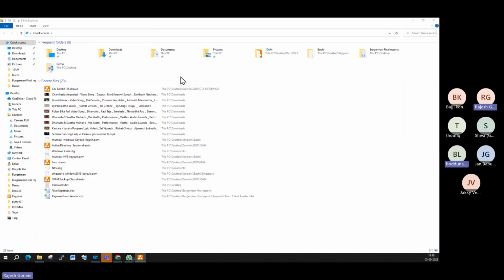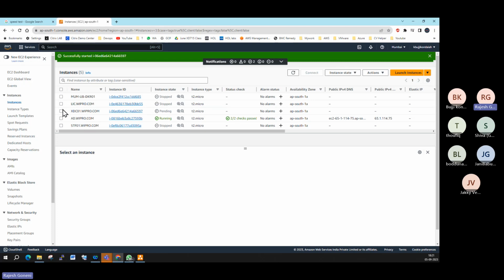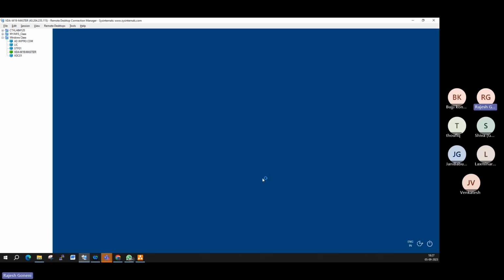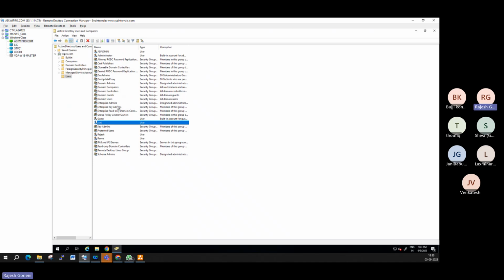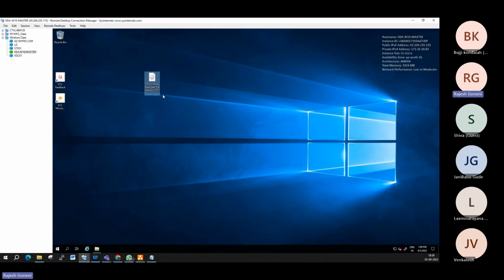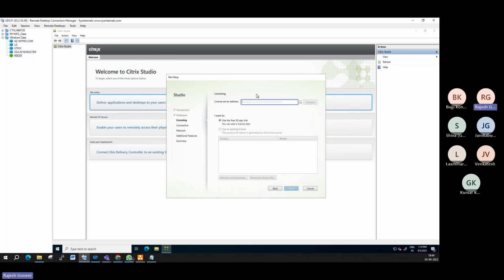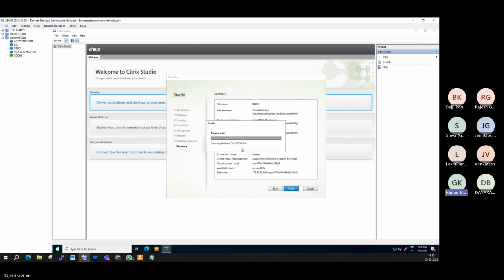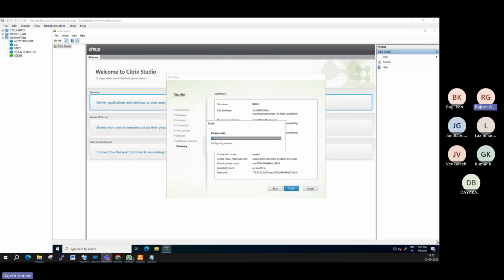Delivery Controller Site setup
delivery controller
xdc sitesetup